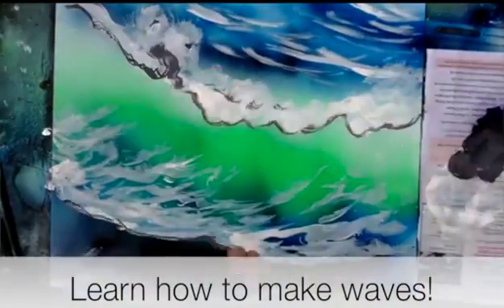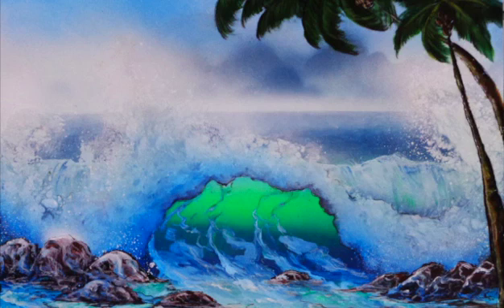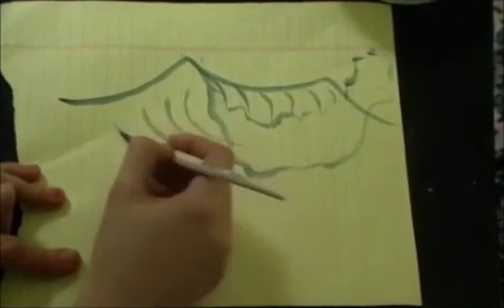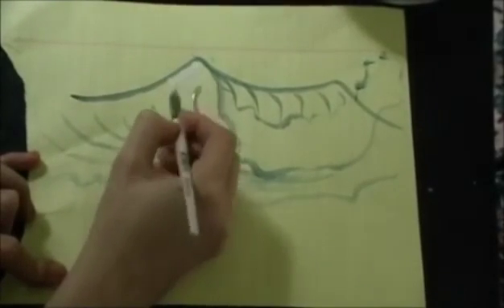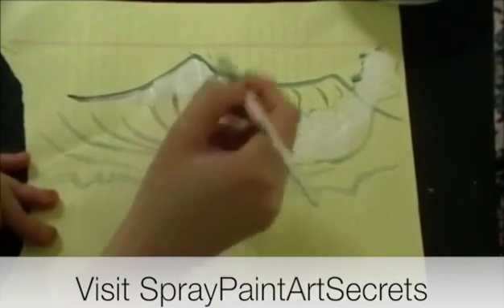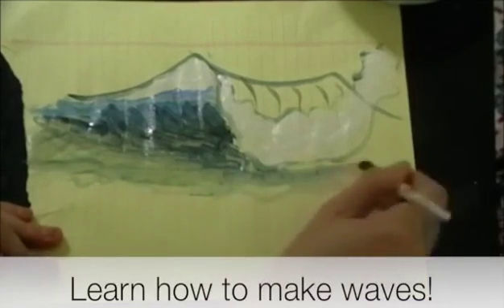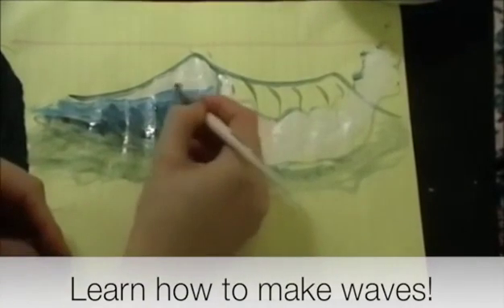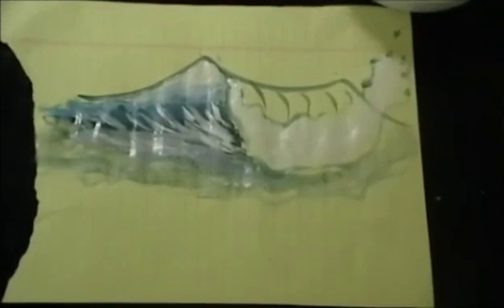how to paint ocean waves for spray paint artists#2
to get the full free lesson, that will guarantee to change the way you paint forever!
This is a tutorial in how to paint waves with spray paint art. So many people have asked me about this that I decided to put out a video showing you the basics about the shape of the wave. If you want to learn more, there are lots of great wave lessons inside the membership area. Feel free to write me and I love answering your questions. Much love  to you.-Alisa